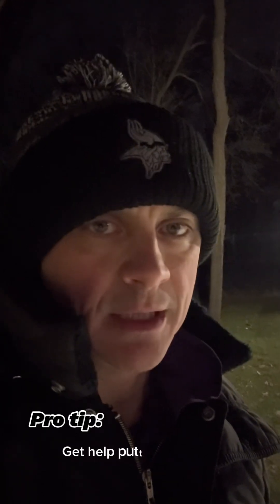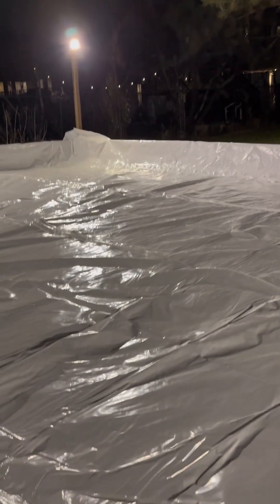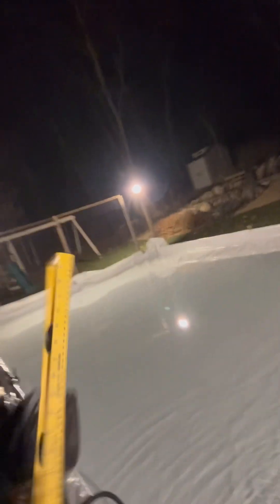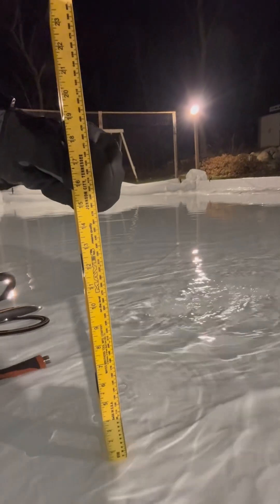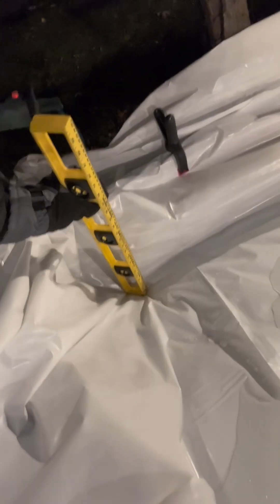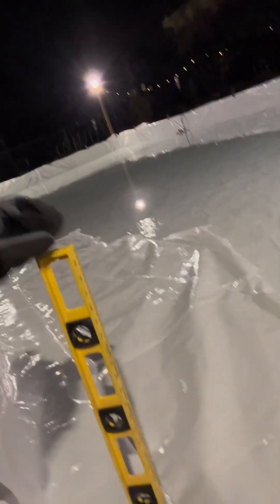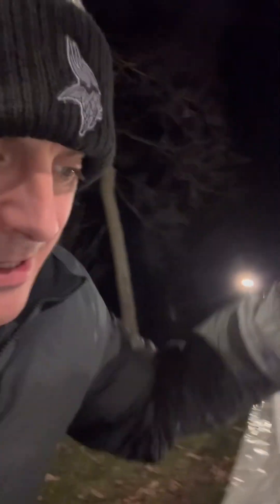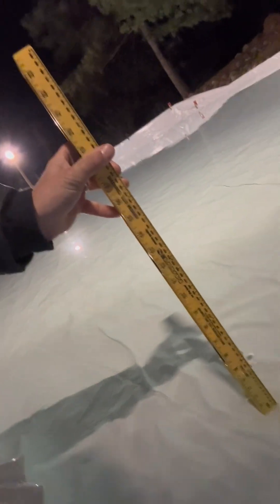Flooding the Rink: Year IV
A short behind the scenes, look at the flooding of our backyard rink for our fourth year of doing one.